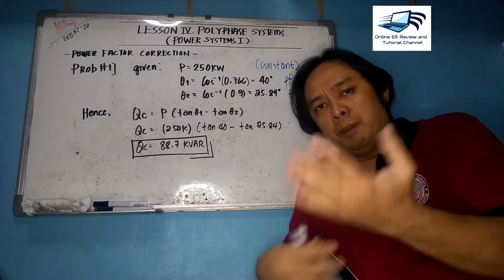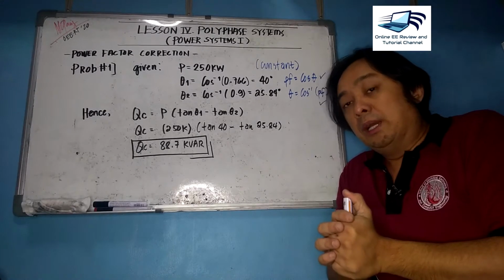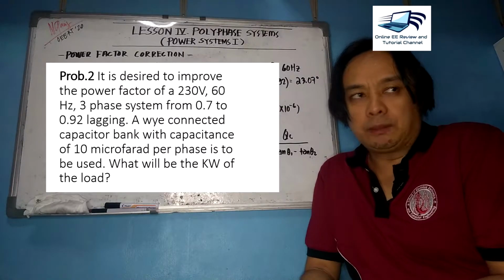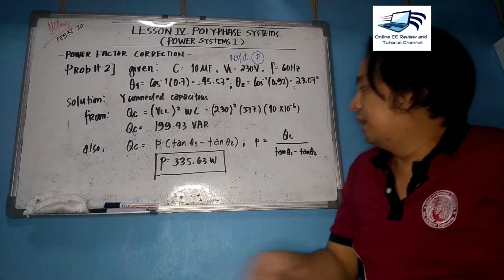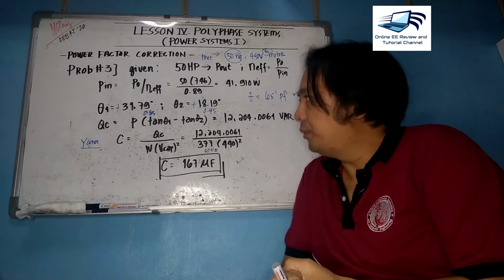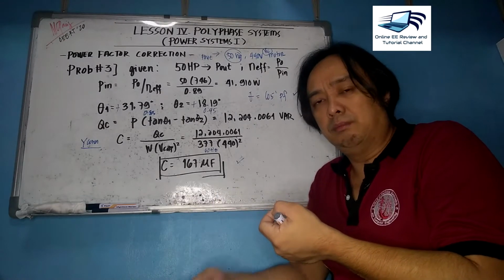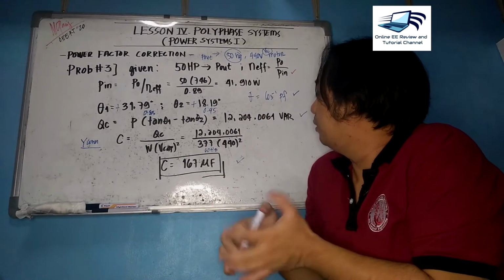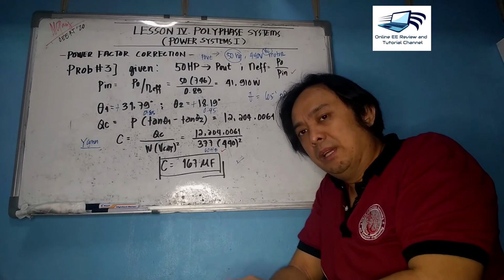Lecture 4.1. Power Factor Correction (Problems)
This video are the problems for the topic of Lesson 4.1. Power Factor Correction. Please revisit the concepts first to fully understand the solutions of the problems.

The main and supplementary problems is provided on this link.